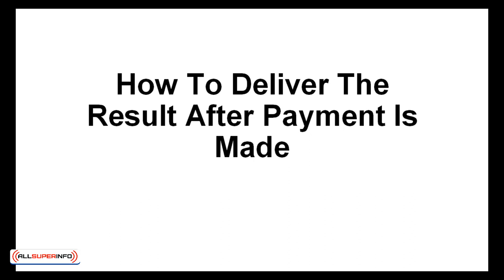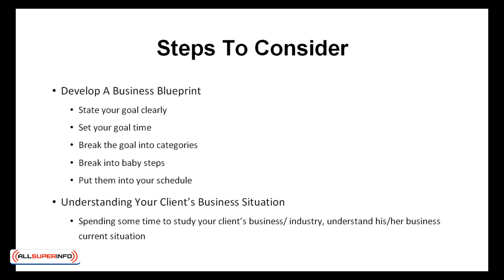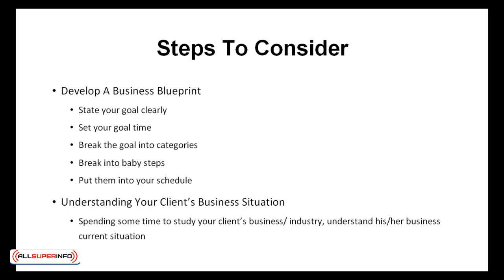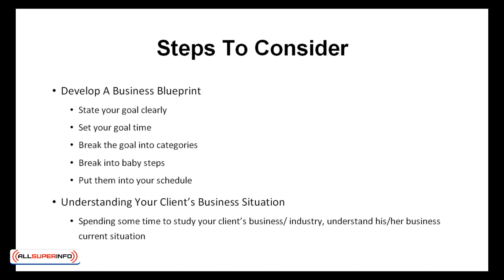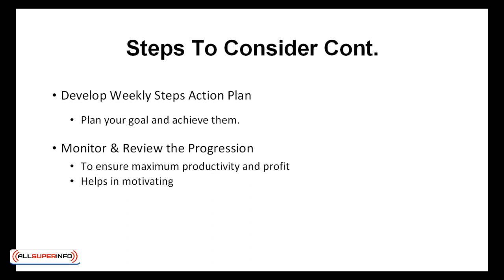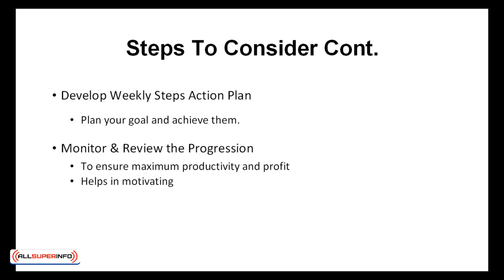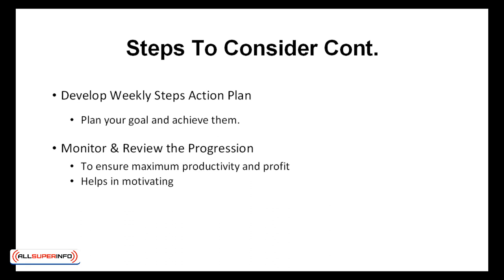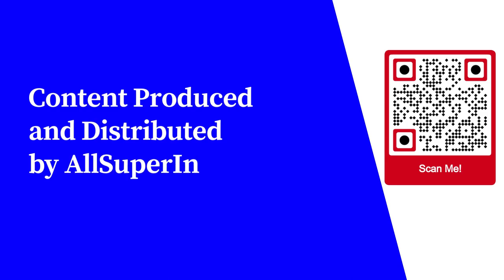8 How to Deliver Results After Payment Is Made